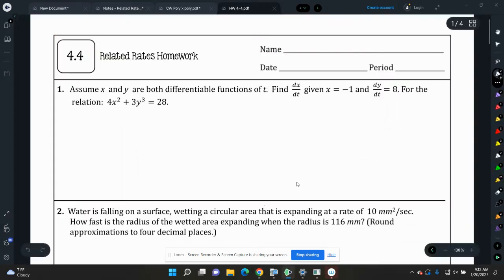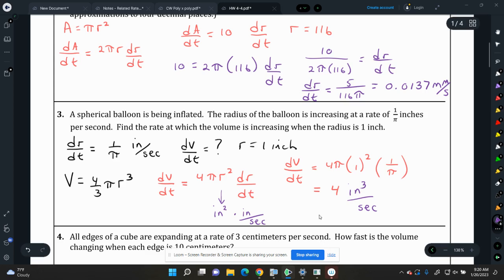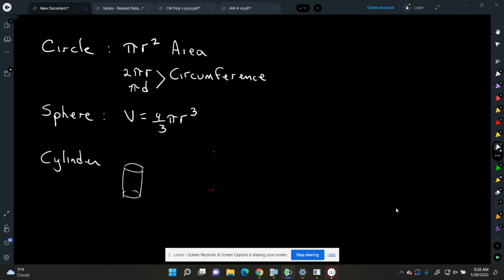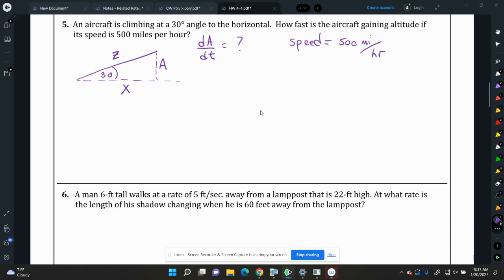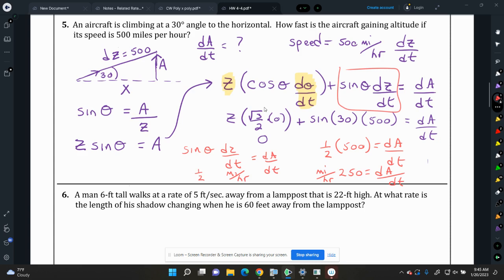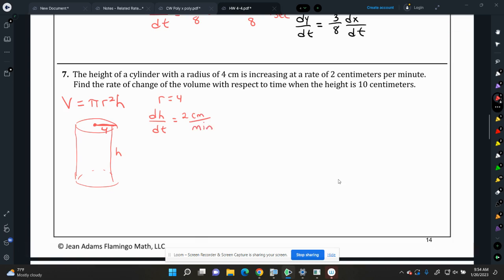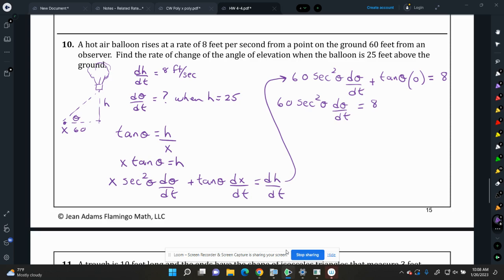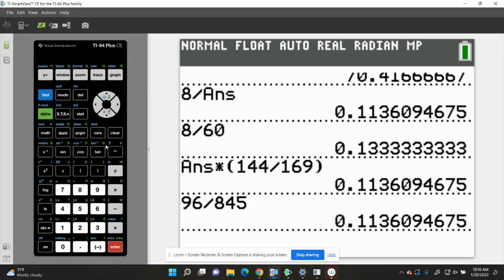Jan 20 Related Rates Cont'd